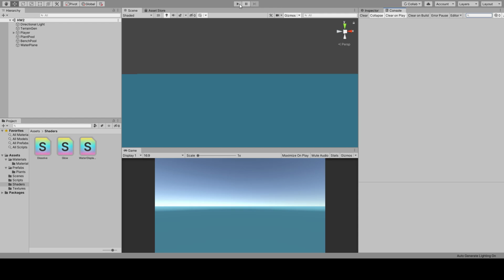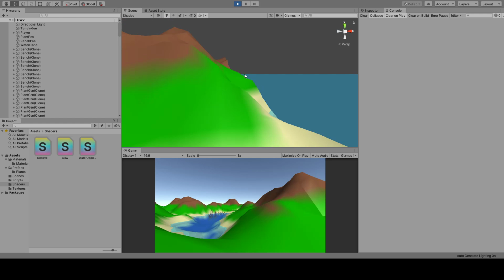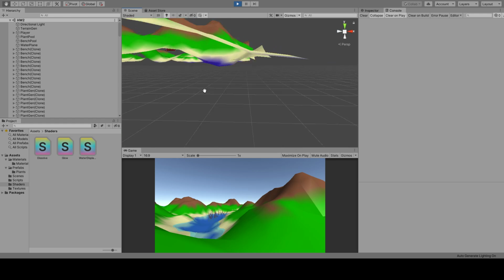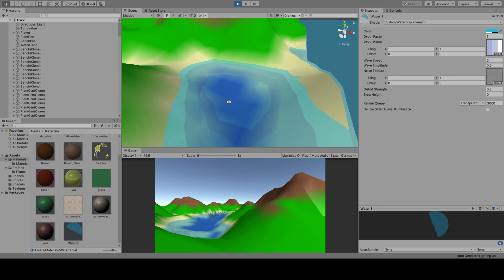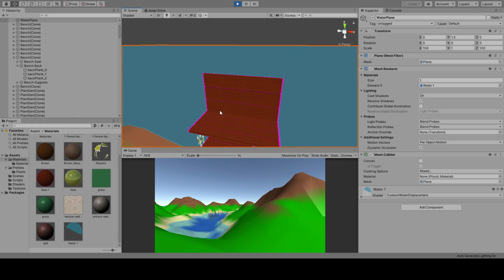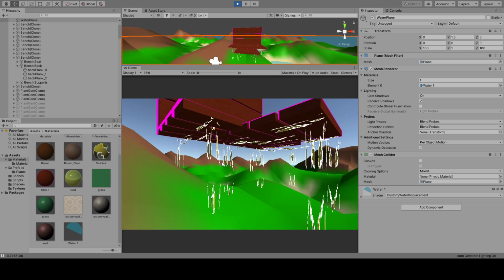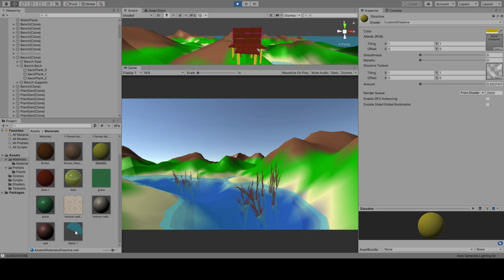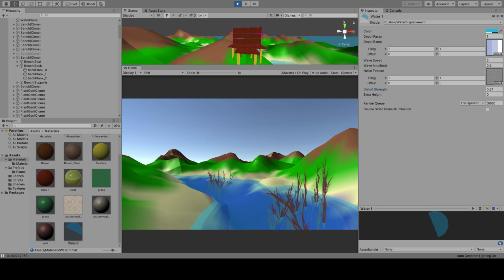GMAP T380 - Assignment04